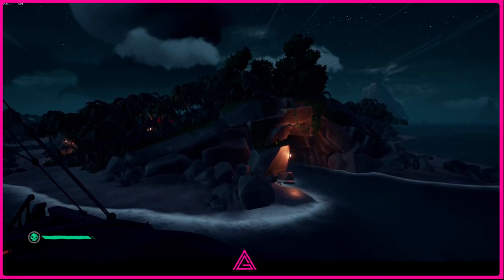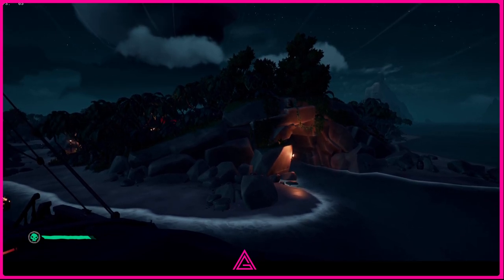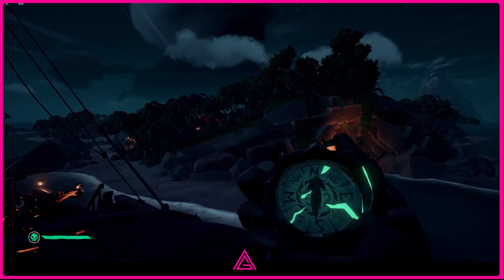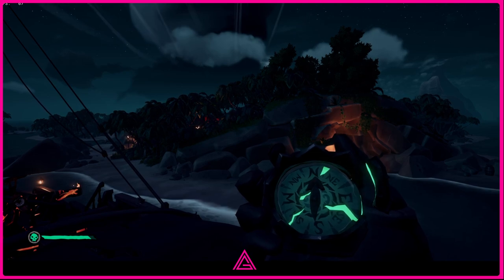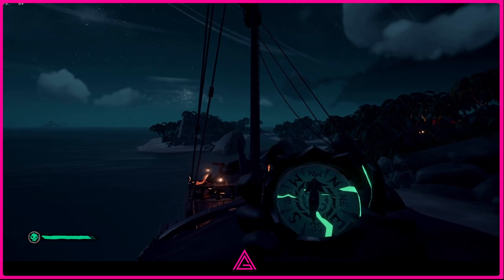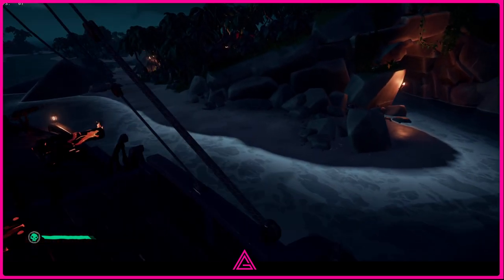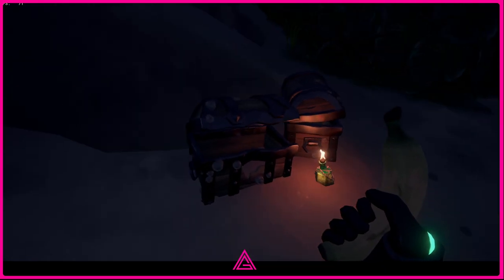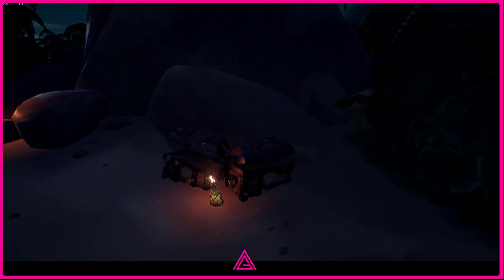BARNICLED CHEST ON THE NORTH WEST INNER RING, SHARK BAIT COVE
WHERE TO FIND THE  BARNICLED CHEST ON THE NORTH WEST INNER RING, SHARK BAIT COVE

BEGINNERS GUIDE